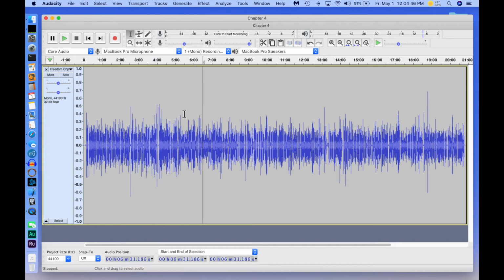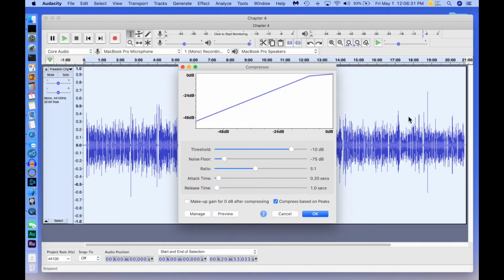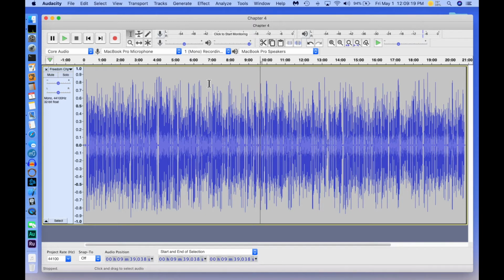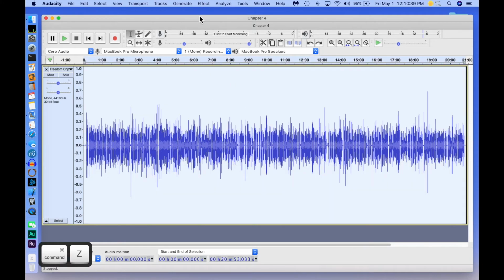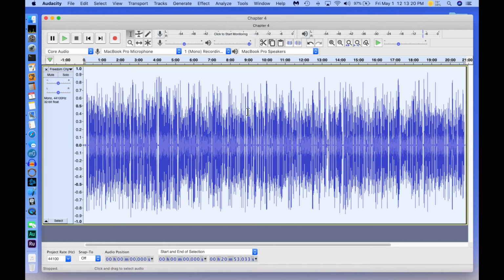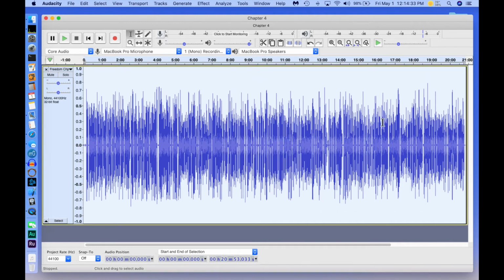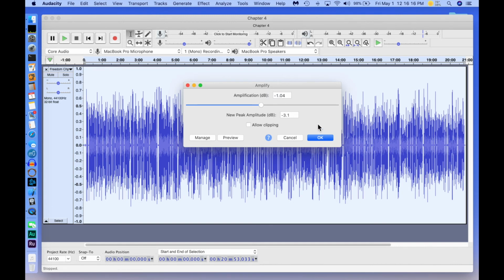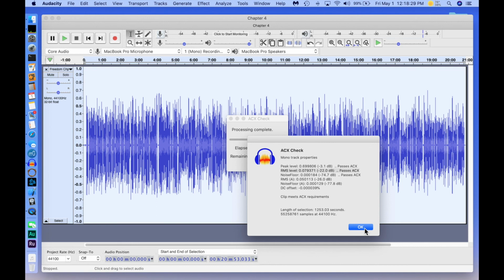Audacity Tutorial Part 2